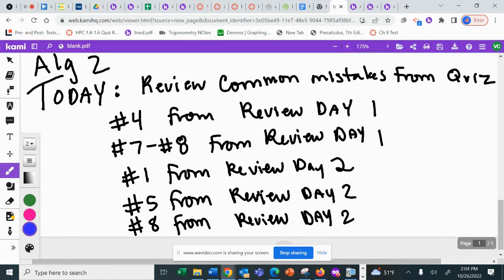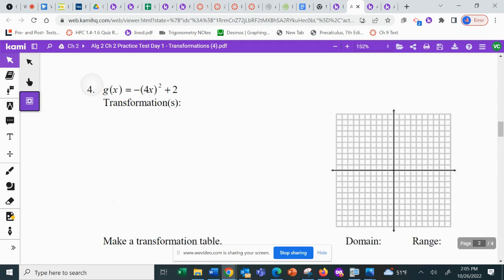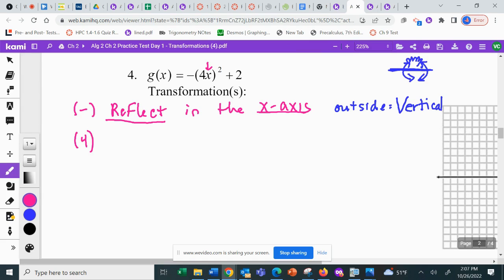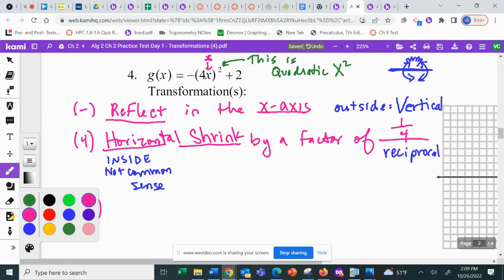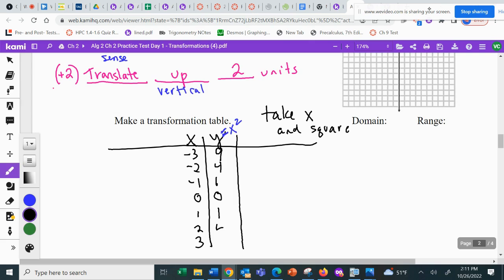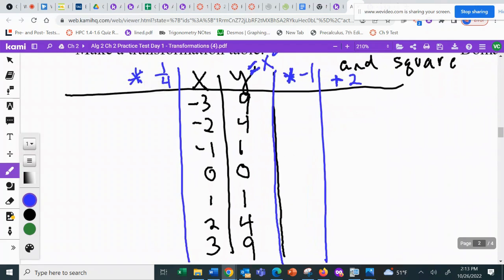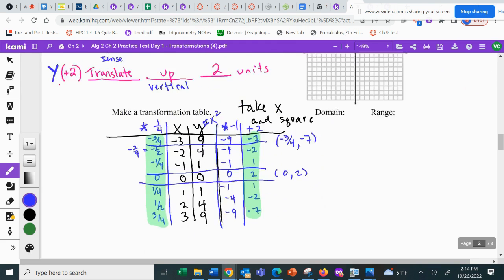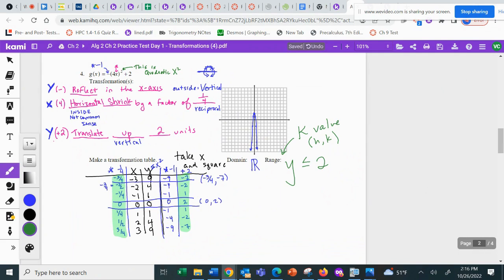Alg 2 Ch 2 Test Review Day 1 Notes